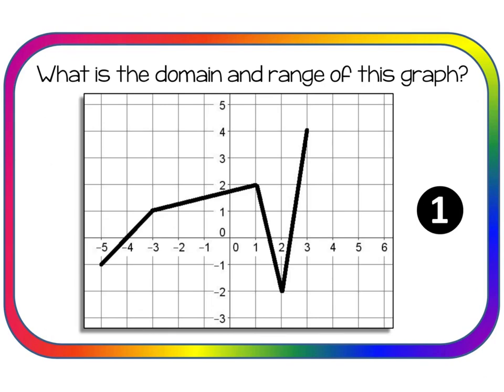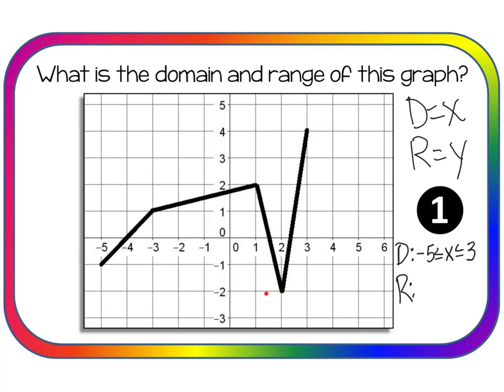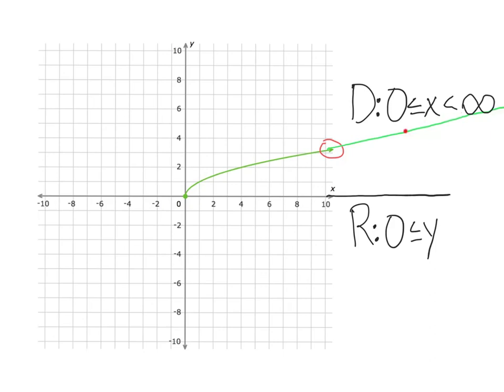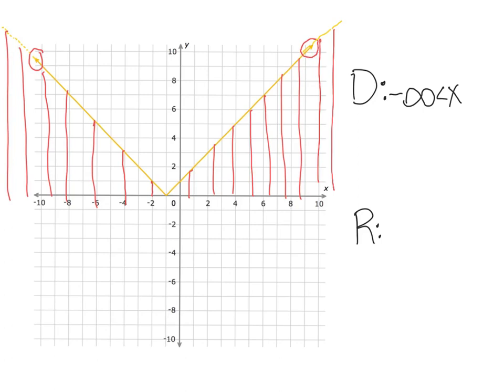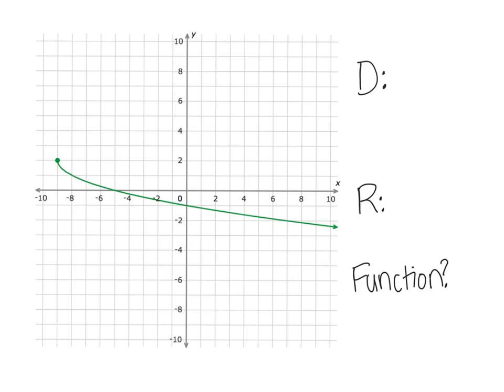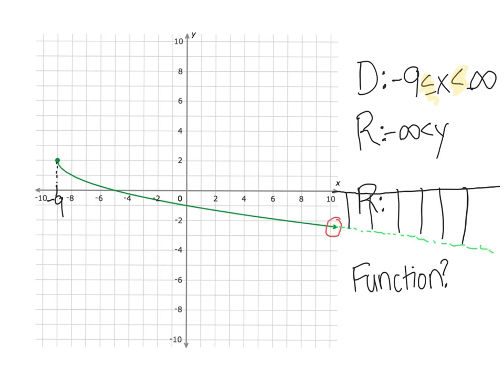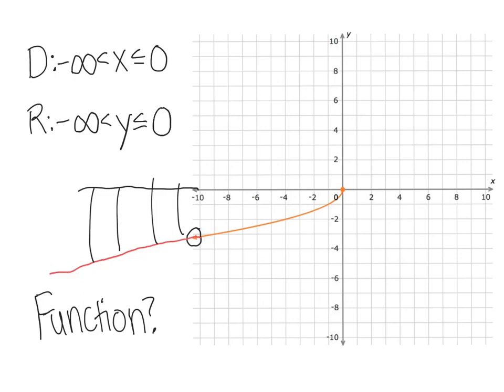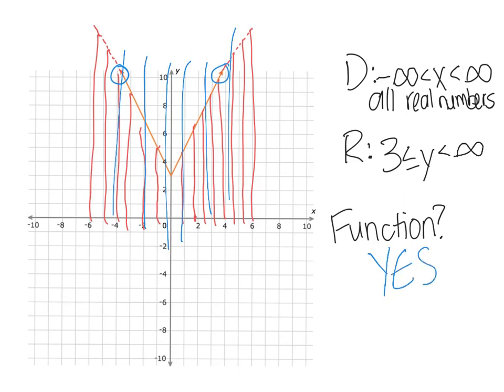Domain and Range of Graphs